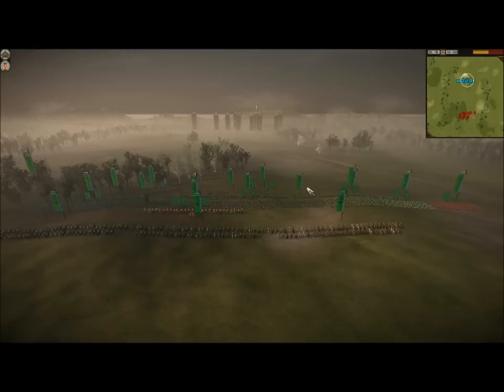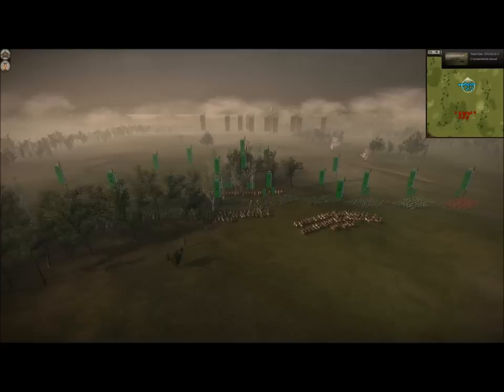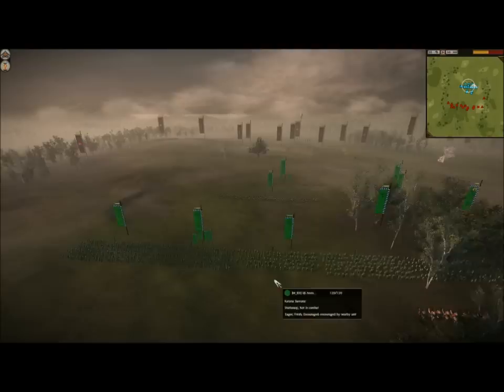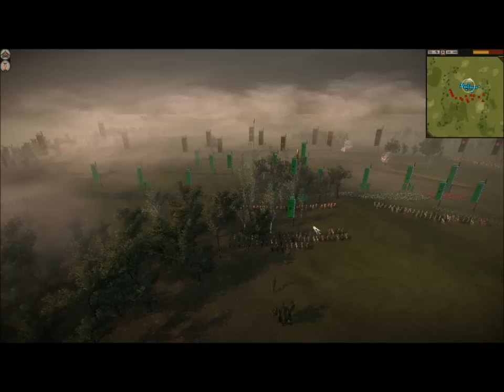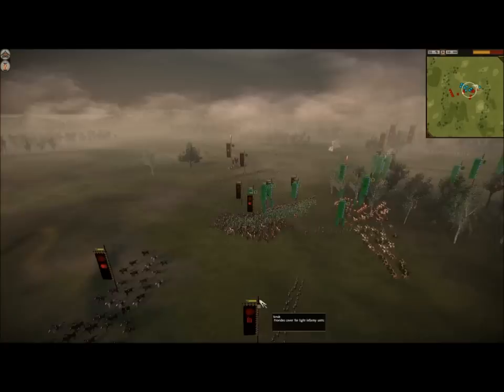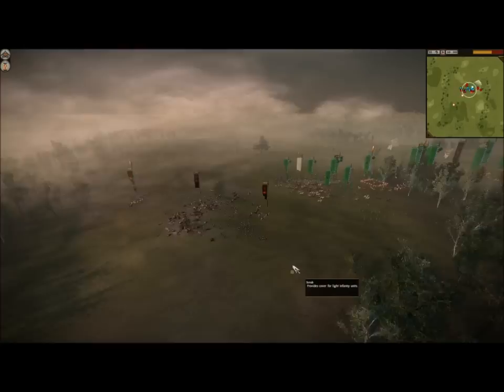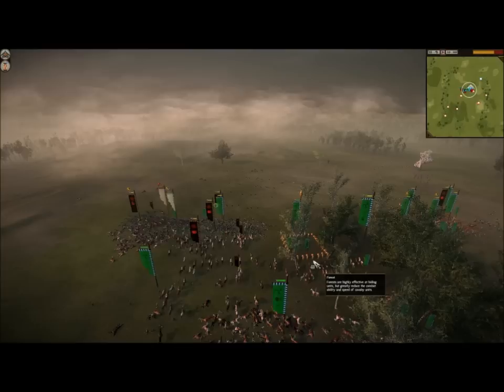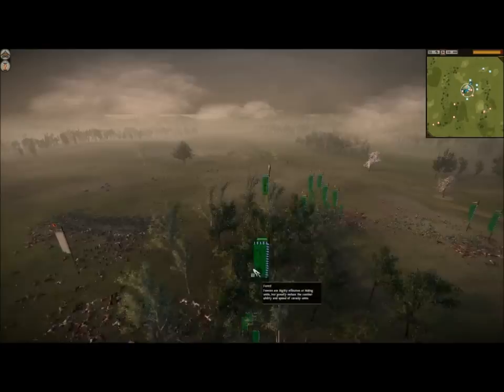Idi Amin Dada vs Richard XVI expert large Shogun 2 Replay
Idi Amin Dada vs Richard XVI in a large ladder match. Idi is currently Rank 2 in the 1v1 ladder and discusses what is it like to play expert opponents in shogun 2.